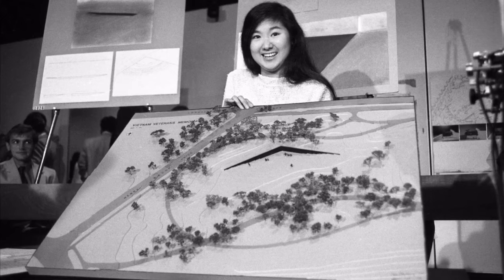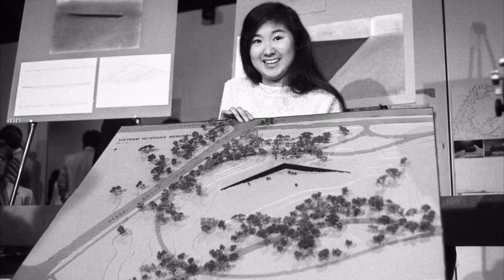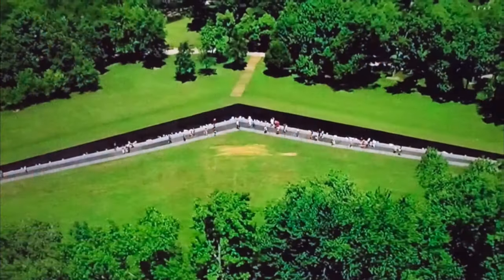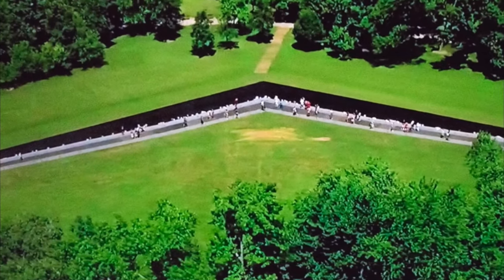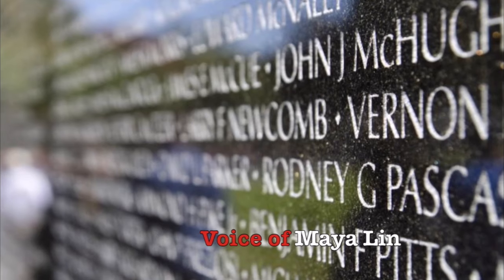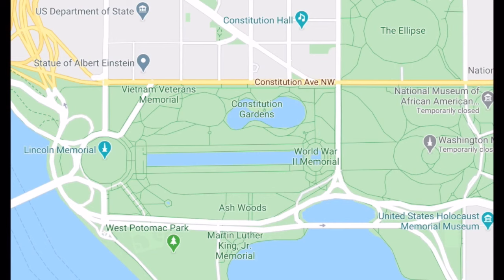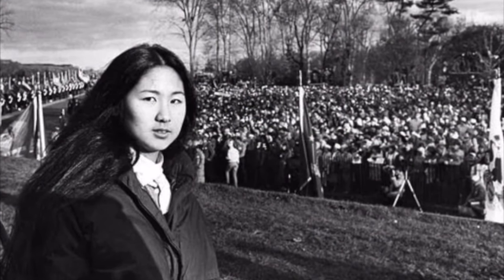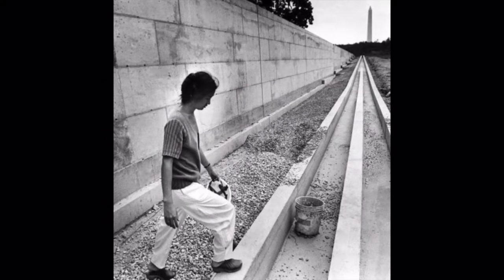Vietnam Memorial | Art 101 Detail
Washington DC is loaded with fantastic memorials and monuments. One of the most recognized is the Vietnam Memorial, designed by Maya Lin.

✉️🐌📨 Snail Mail 📨🐌✉️
Mr. Burgher